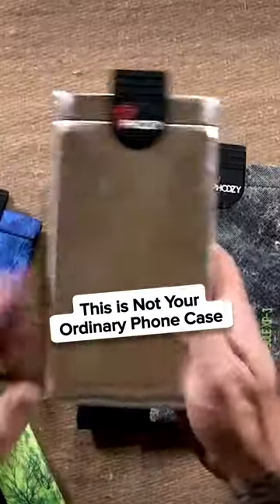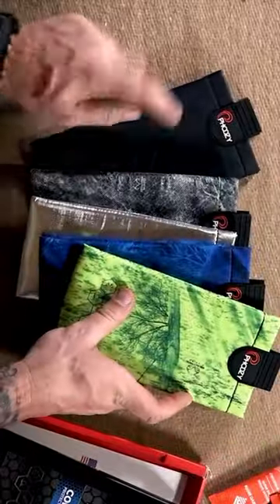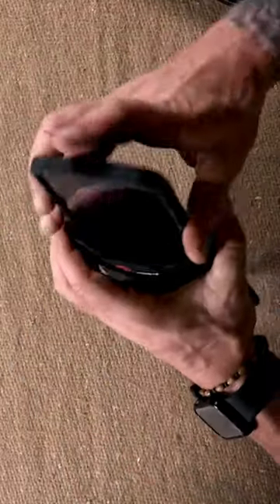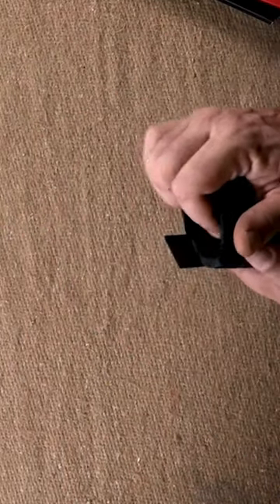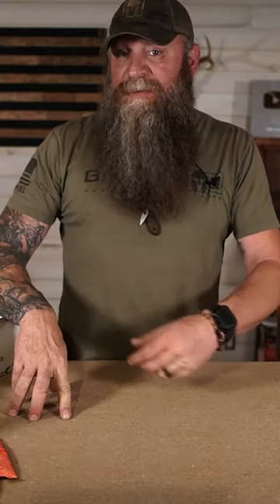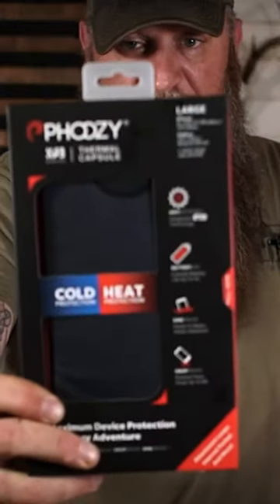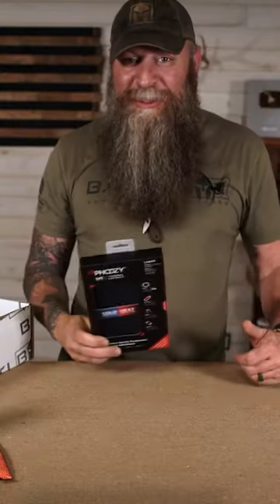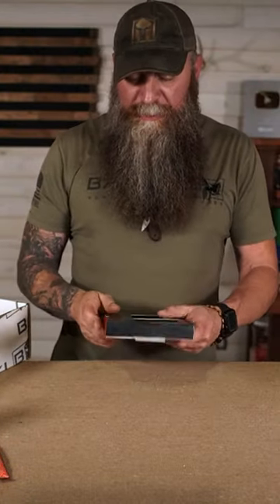Phone Savior: How the Phoozy XP3 Large Thermal Capsule Keeps Your Device Safe